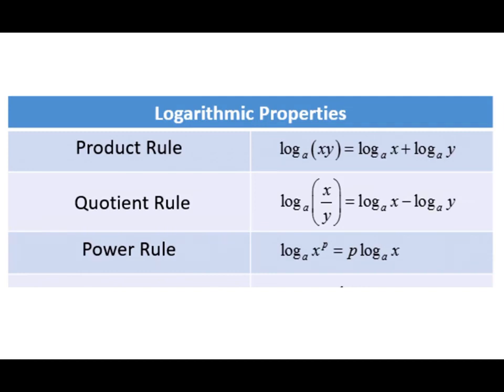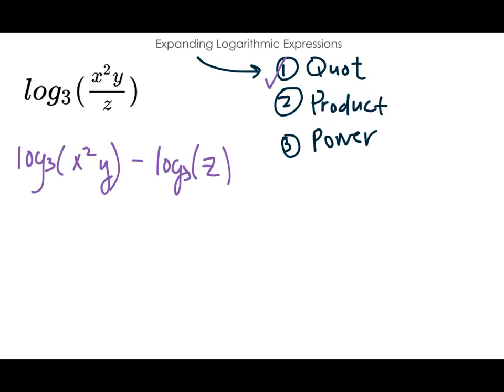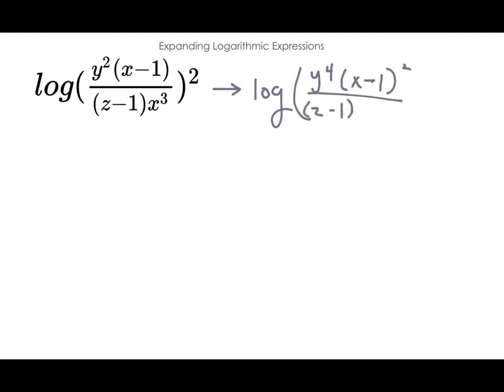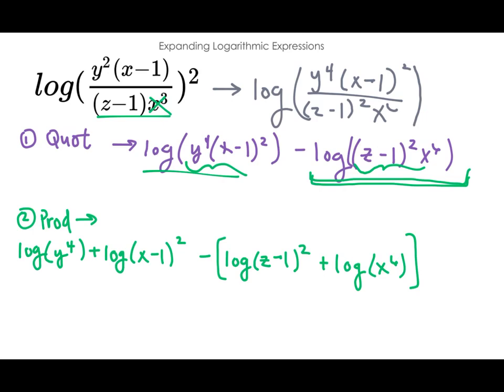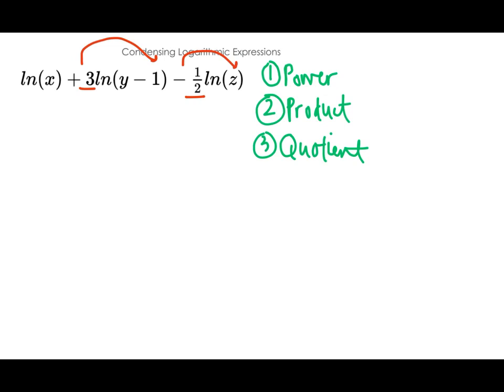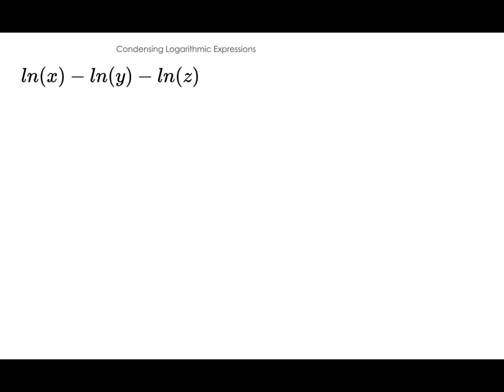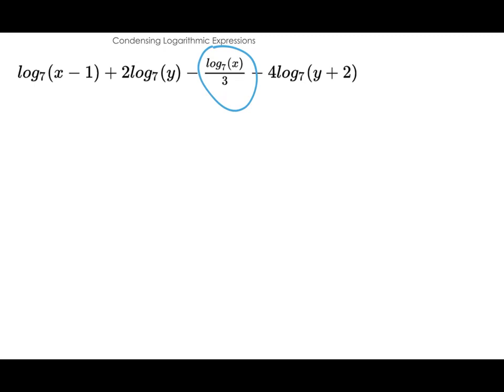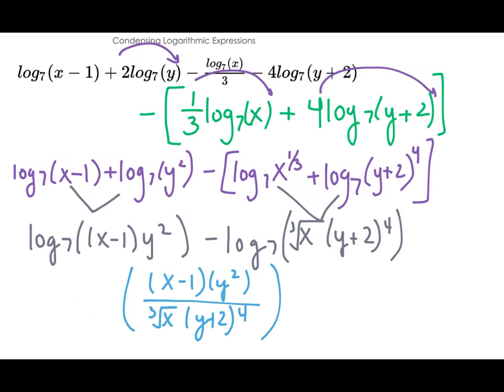Expanding and Condensing Logarithmic Expressions (Examples)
U1LT2. Sorry for the bad audio! The app I was using wasn’t working and then I had to screen record my video from the app. Hope it is still helpful!